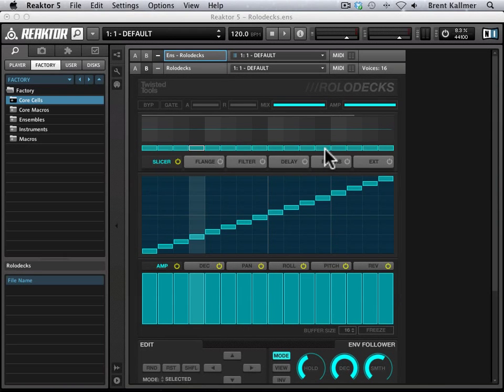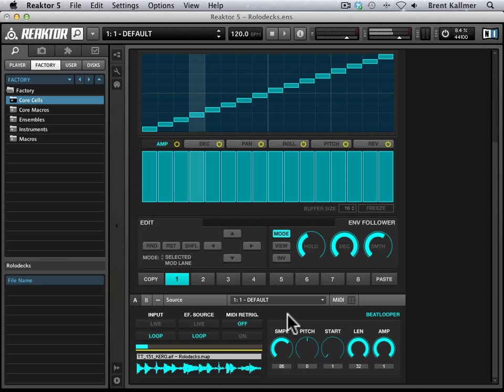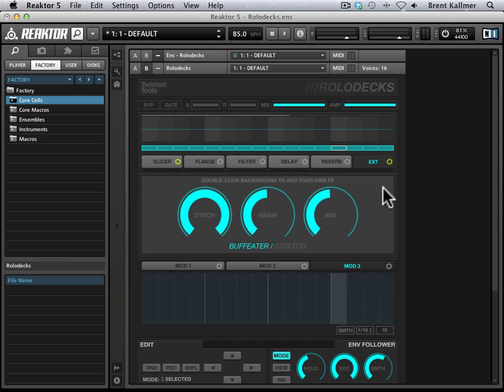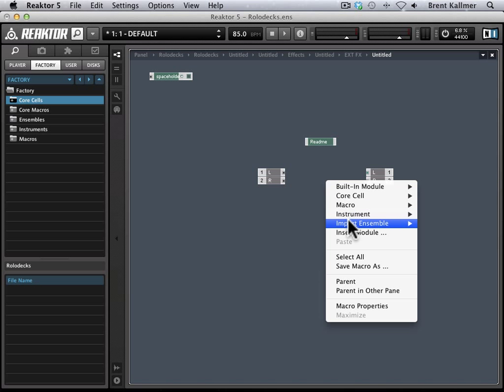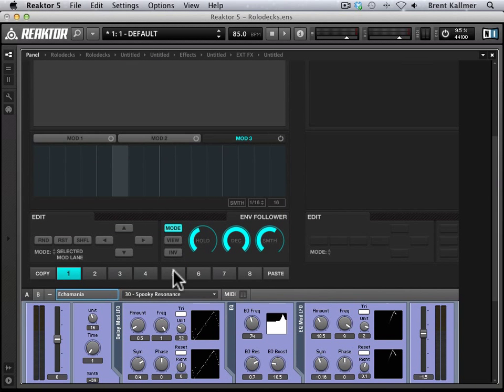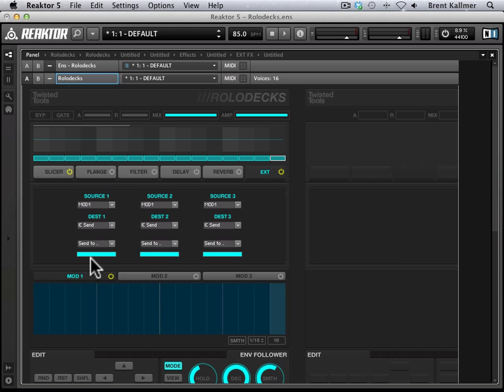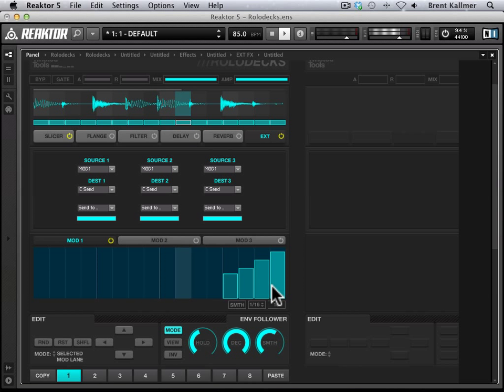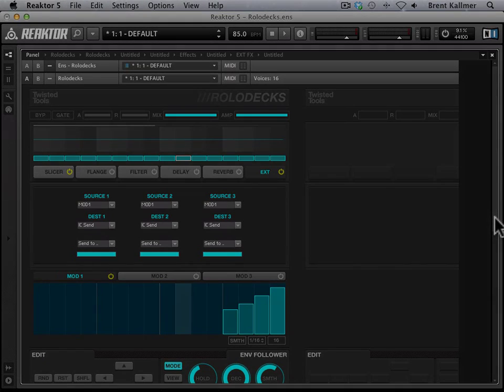How to Connect External FX in Twisted Tools Rolodecks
The beat-slicer, flanger, filter, delay, and reverb effects included in Twisted Tools' Rolodecks  multieffects unit for REAKTOR are incredibly fun and inspirational. But you can really take things to the next level by adding other REAKTOR effects to the proceedings. Here's how...